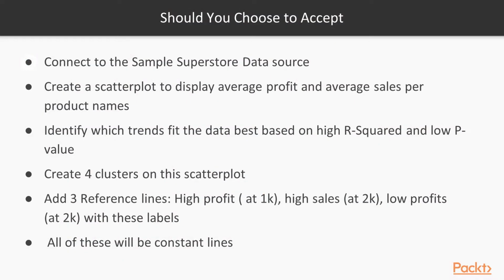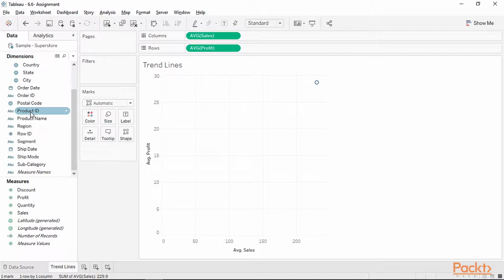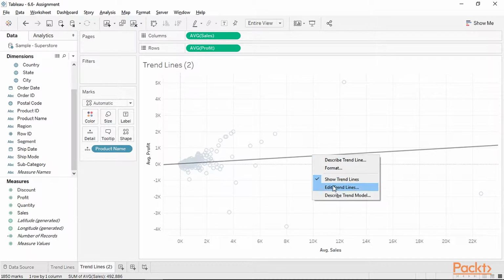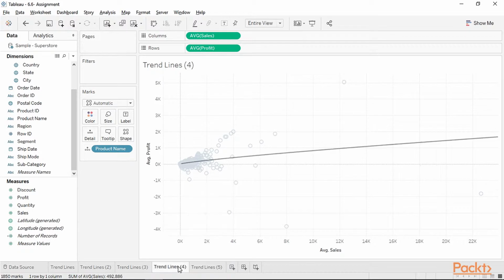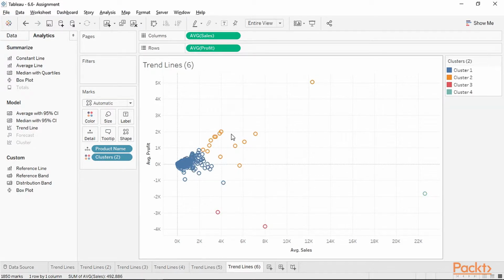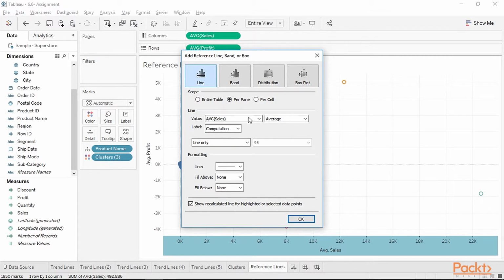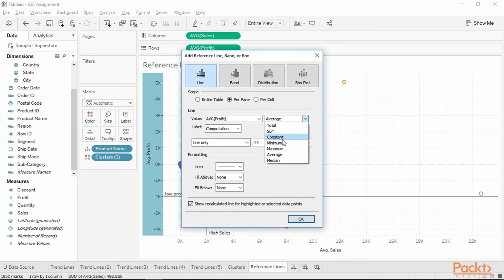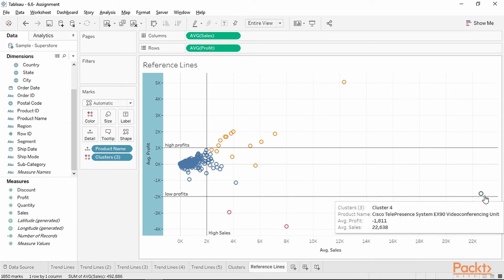Tableau in 7 Steps : Solution — Assignment 6 | packtpub.com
This video tutorial has been taken from Tableau in 7 Steps. You can learn more and buy the full video course